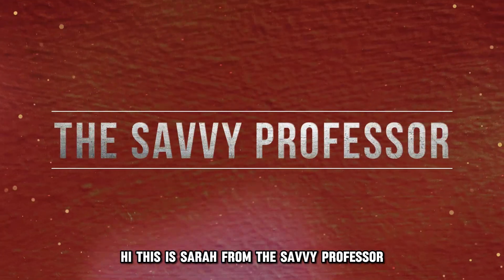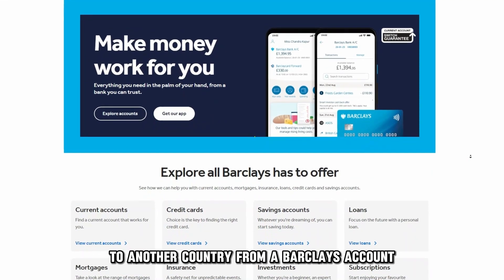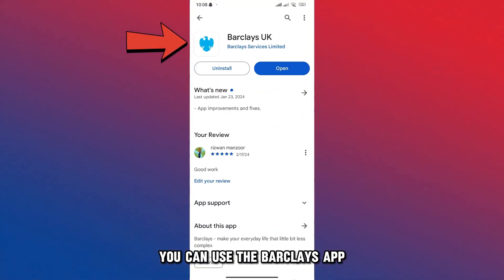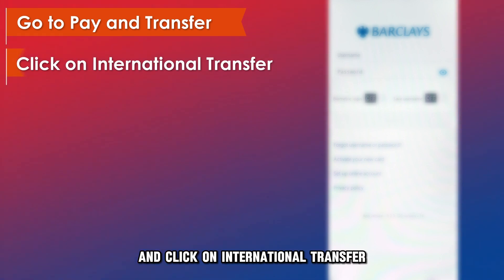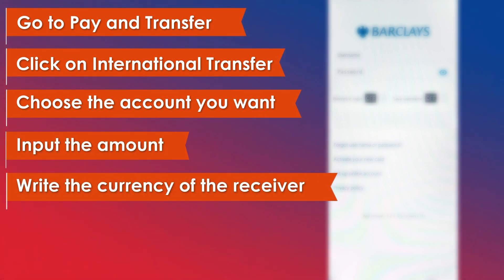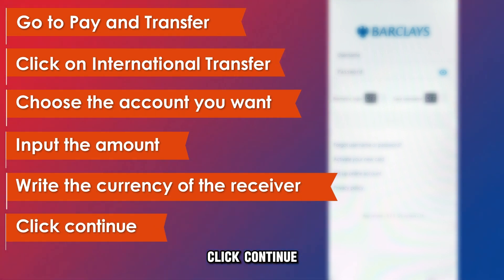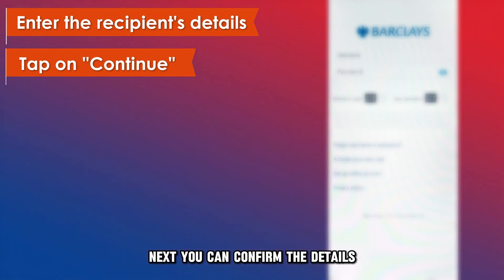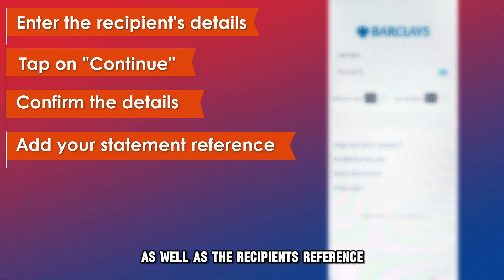How To Transfer Money To Another Country From Barclays Account (Send Money Aborad Barclays Account)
How To Transfer Money To Another Country From Barclays Account (Send Money Aborad Barclays Account). In this video tutorial I will show you how to transfer money to another country from Barclays account.

For easy transfer;
⦁ You can use the Barclays app.
⦁ Open it on your phone and input the 5-digit pin to start.
⦁ Go to Pay and Transfer and click on International Transfer.
⦁ Choose the account you want to use, then input the amount. Below, write the currency of the receiver.
⦁ The currency exchange is going to be shown at the bottom. Click continue.
⦁ Enter the recipient's details, including the name, destination country, and international banking account number (IBAN). Tap on continue.
⦁ Next, you can confirm the details, and it will also show whether there is a charge fee.
⦁ Add your statement reference as well as the recipient's reference.
⦁ Write the last three digits found on the back of your card and the expiration date so the payment can be processed.